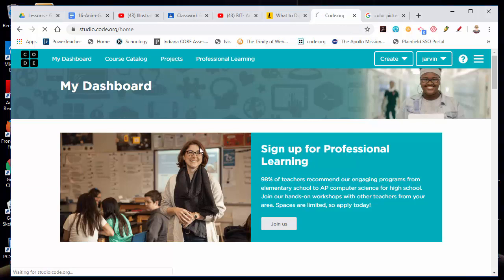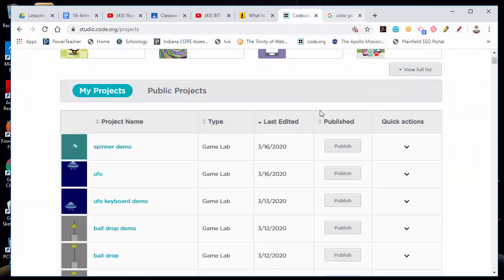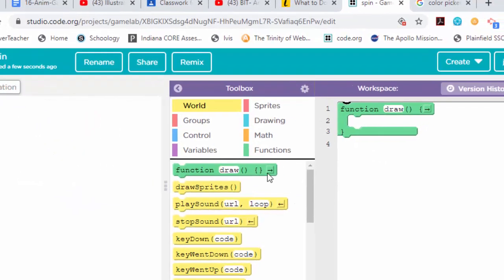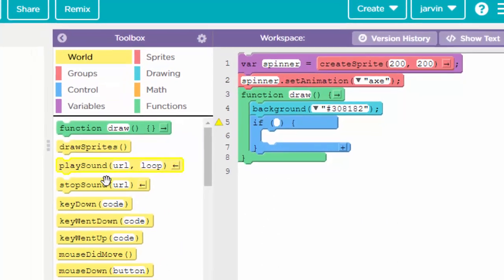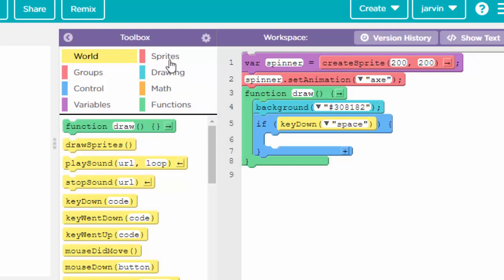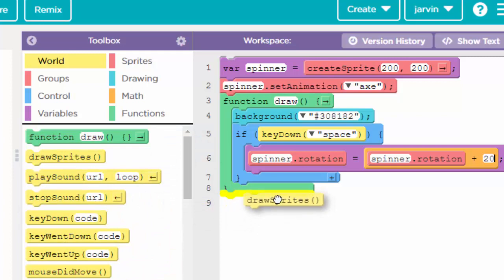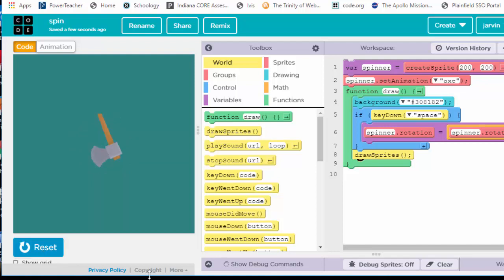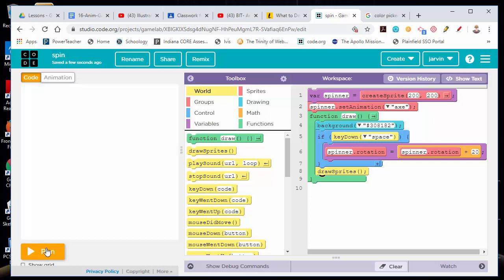Keyboard Input- Conditional Spin